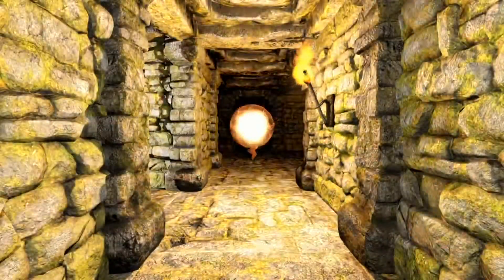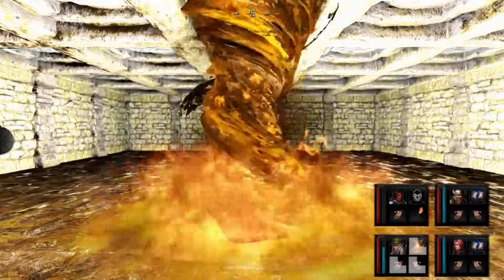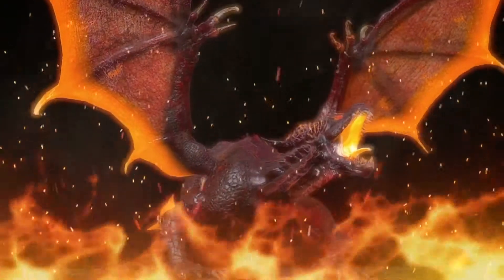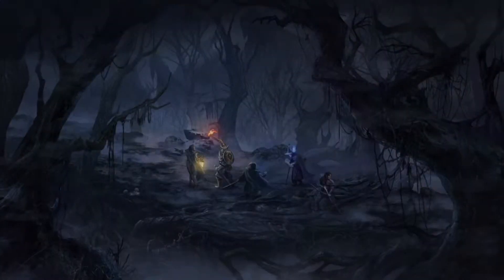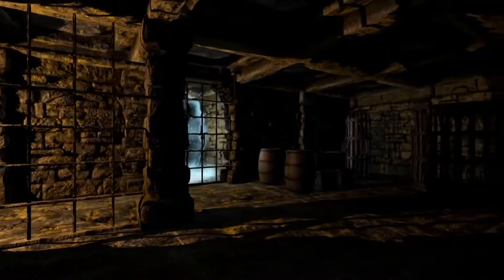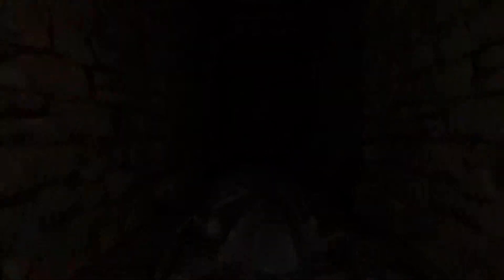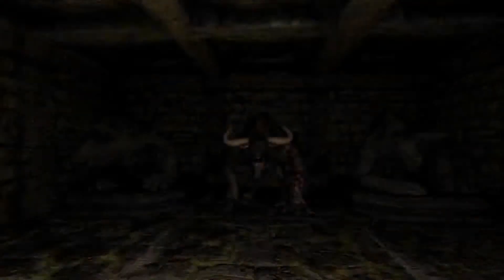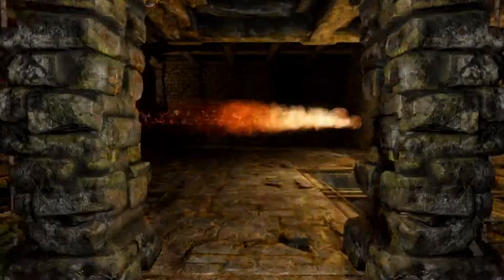Dungeon Crawler Dungeon of Dragon Knight set for Full Release June 21st (The Surgeon's Report)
In this edition of The Surgeon's Report, we take a look at the upcoming full release of indie developer Hex Game Studio's dungeon crawler Dungeon of Dragon Knight